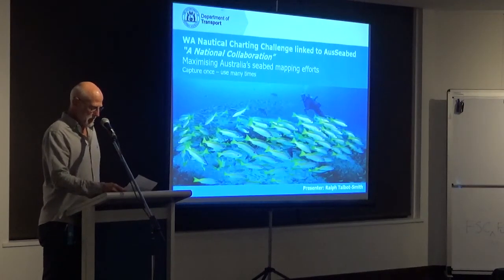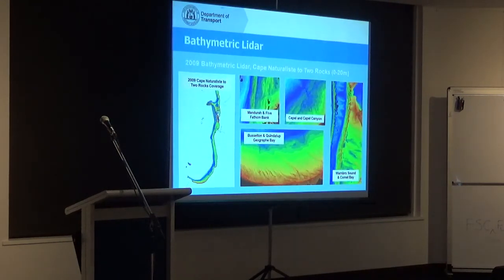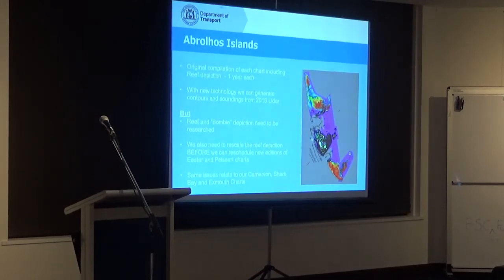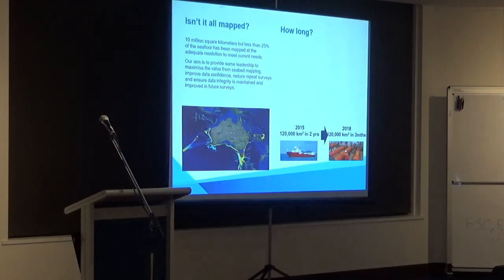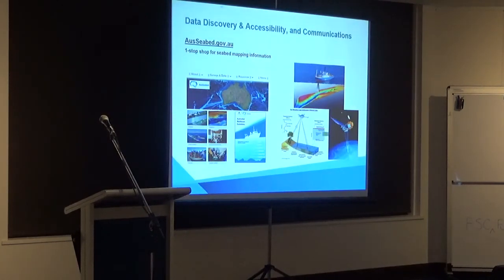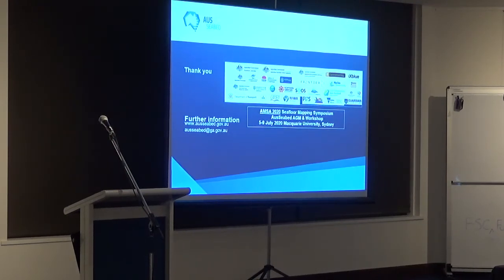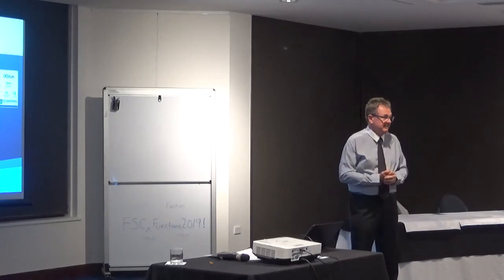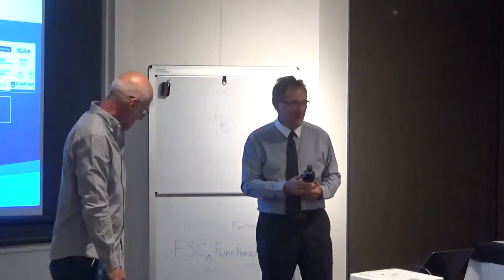Topic Nights | AUS SeaBed with Department of Transport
Topic Nights | AusSeabed Mapping Data with Department of Transport - "Collect once, use many times".

Thursday, 21st November at 7:30pm at Fremantle Sailing Club, Western Australia

GUEST SPEAKER: RALPH TALBOT-SMITH - Manager Cartographic Services & Marine Data Champion at Department of Transport & Geoscience Australia
Presenter: Stephen Parkinson | Fremantle Sailing Club Cruising Section Captain

AusSeabed is a National seabed mapping coordination program aiming to serve the Australian community relying on seabed data by coordinating collection efforts in Australian waters and improving data access. The AusSeabed program is a national collaborative initiative led by Geoscience Australia, but operated by Commonwealth, State and Territory entities, universities and industry; it is open to all interested parties. In the spirit of "collect once, use many times", AusSeabed provides an open collaboration space where data creators and users can better connect to develop initiatives and products that will improve the quality, discoverability and accessibility of seabed mapping data.